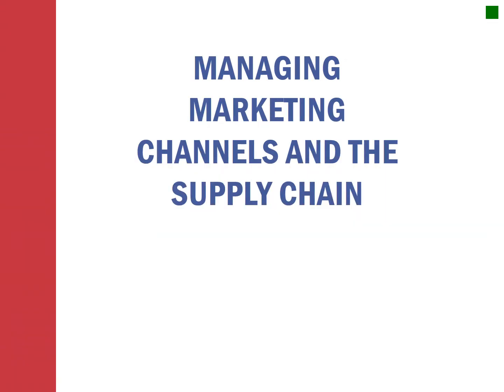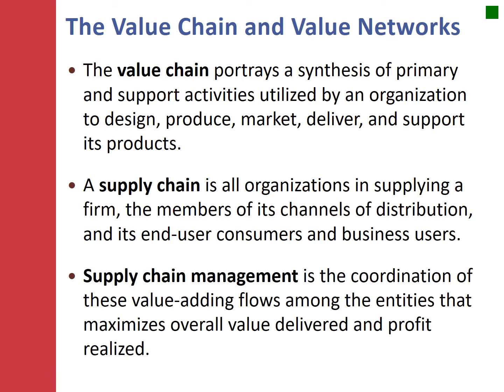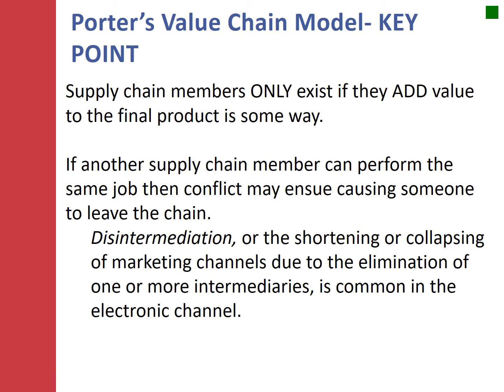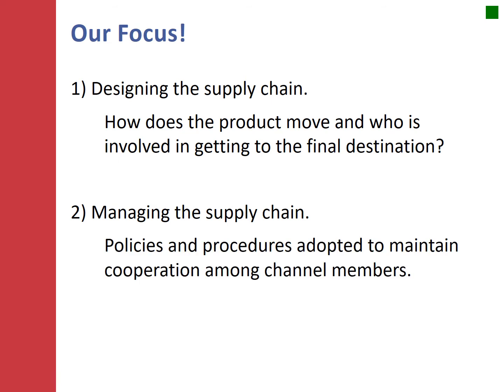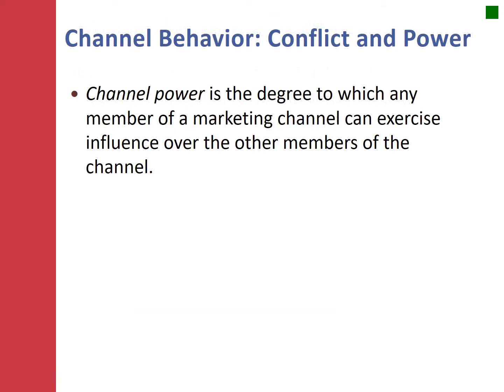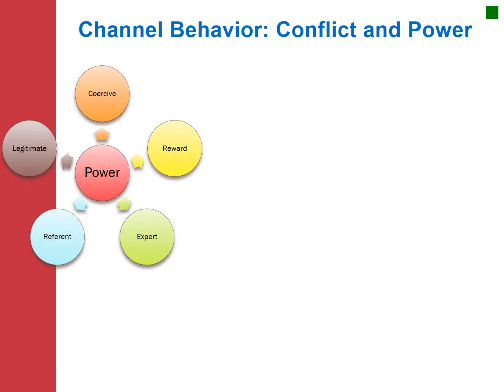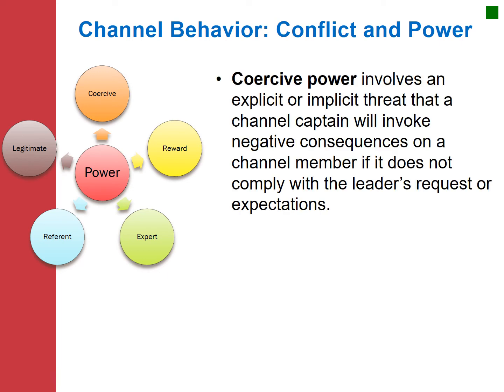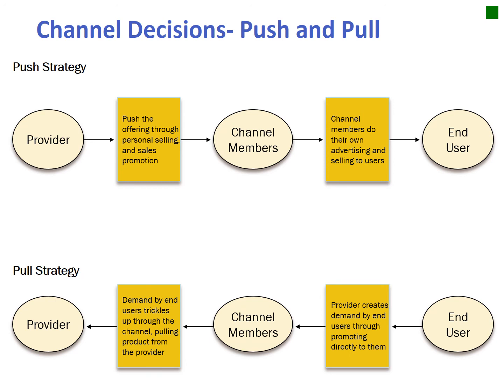12.1 Supply Chain I